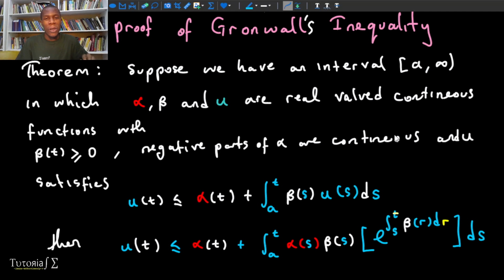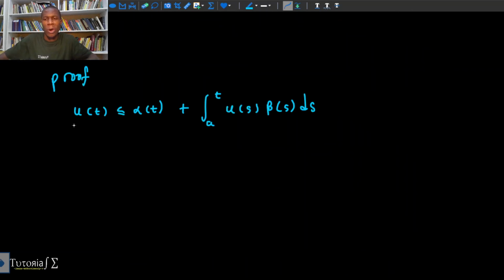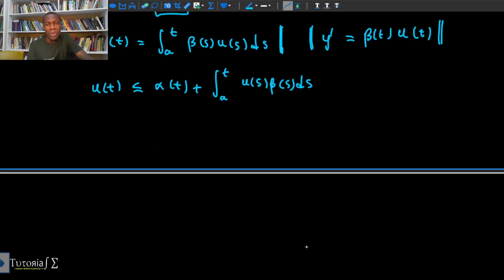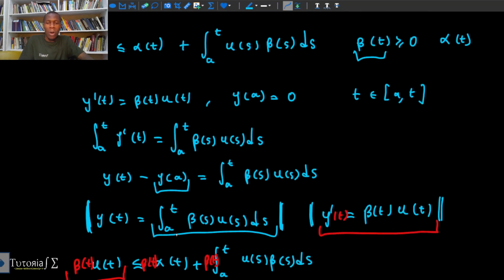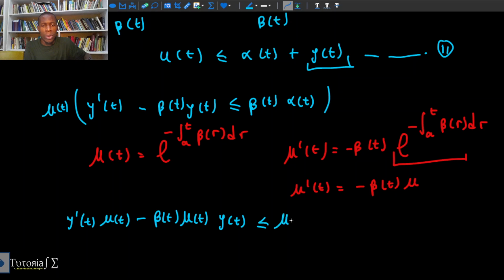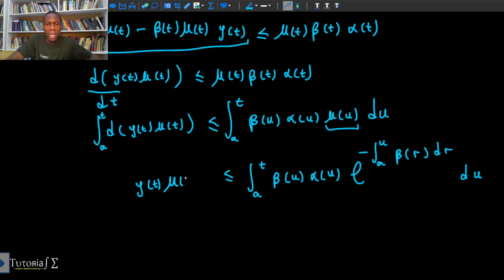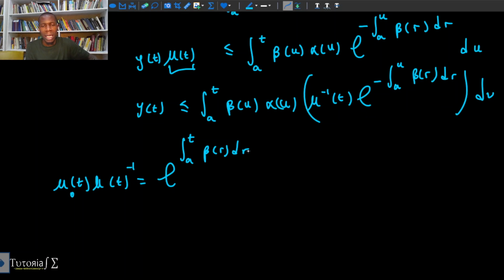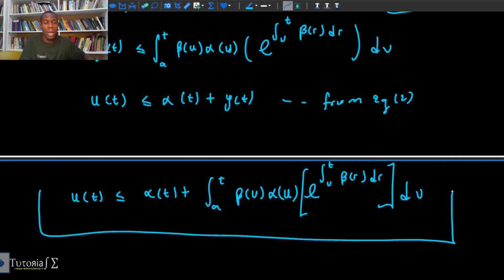Proof of Gronwall's Inequality